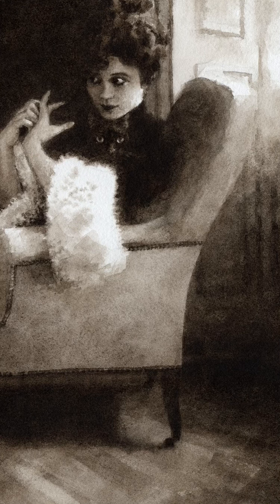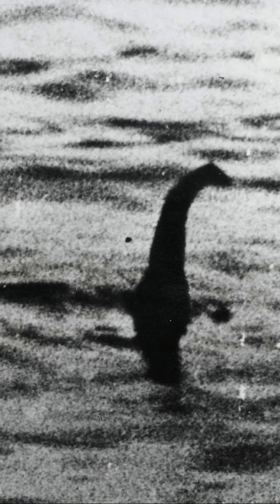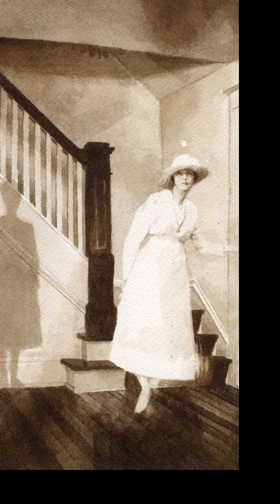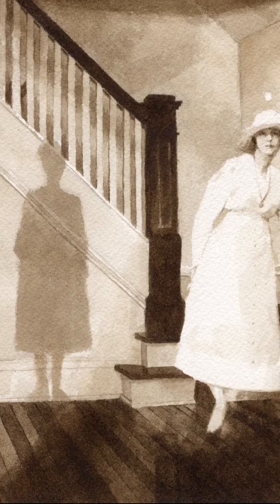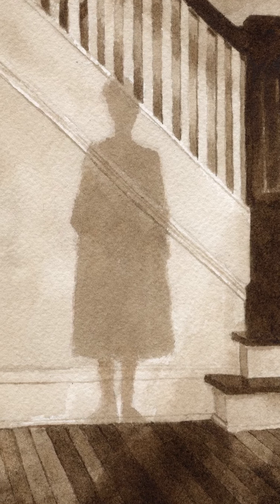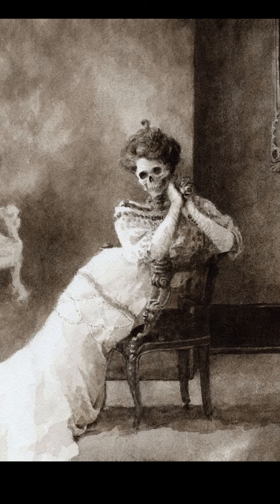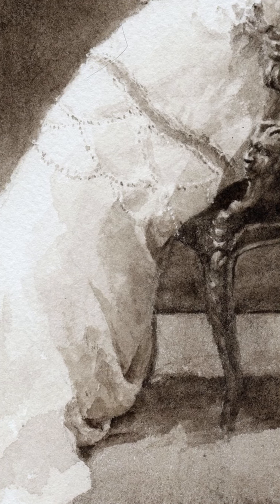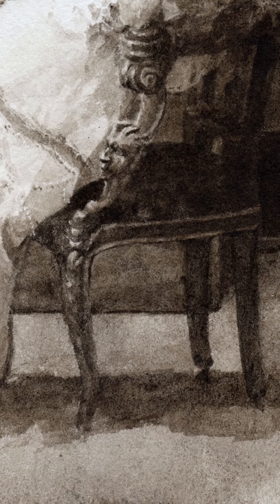Shadow Talk, April 2020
A video I put together to talk about shadows in my paintings.